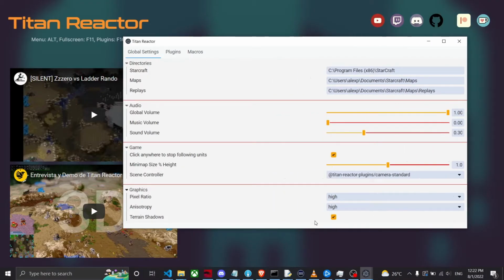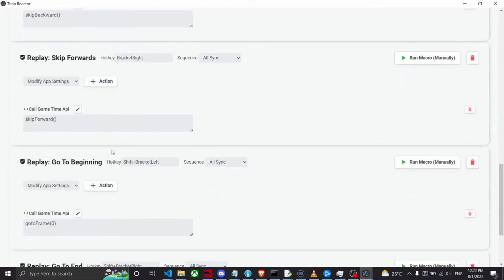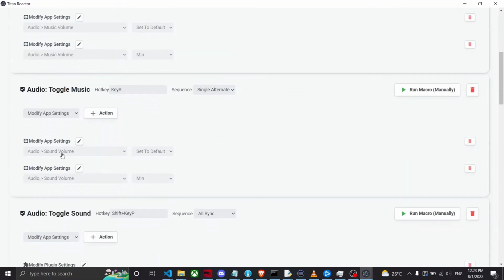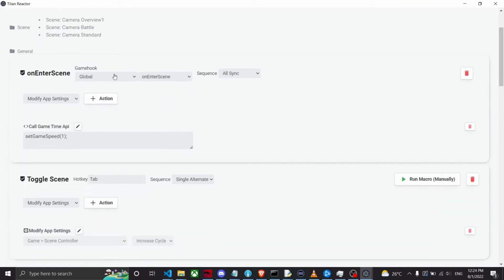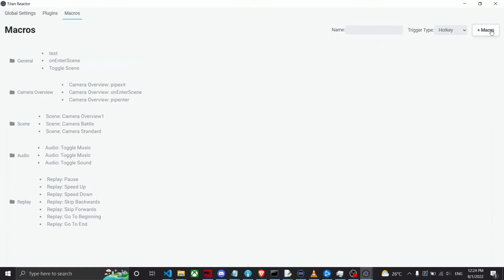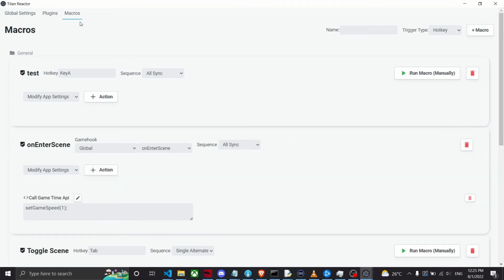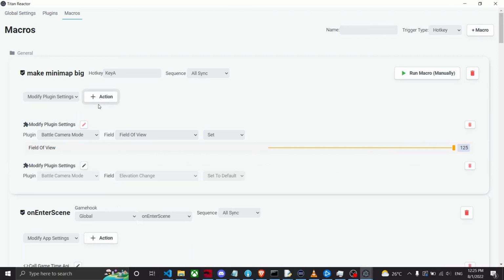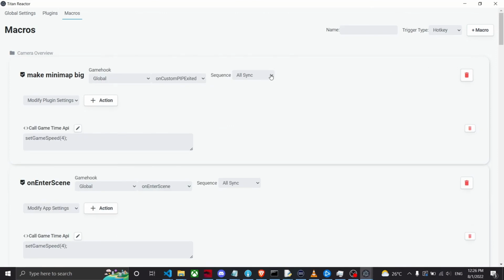[DEVLOG] - Macros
Learn to play StarCraft with Day9